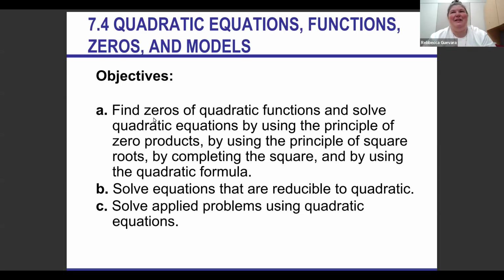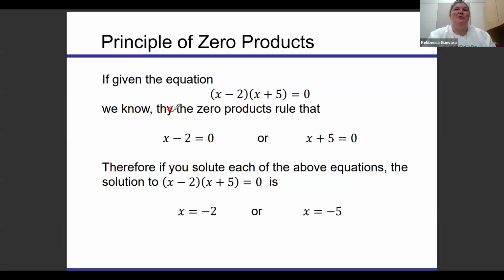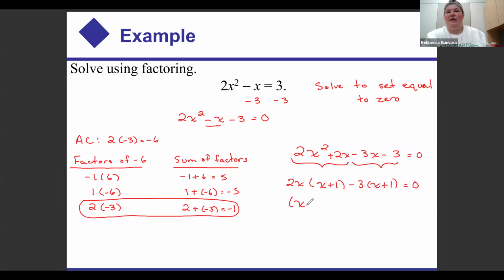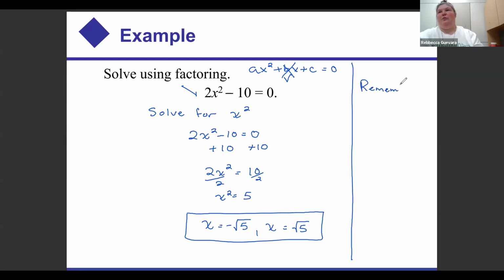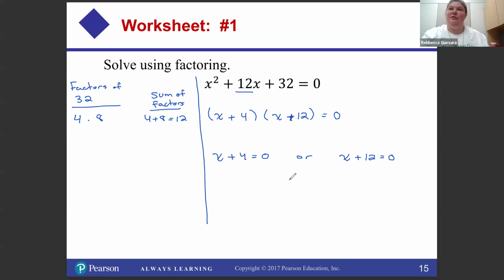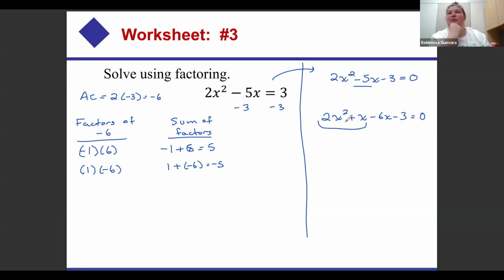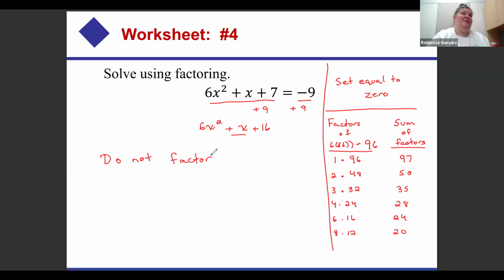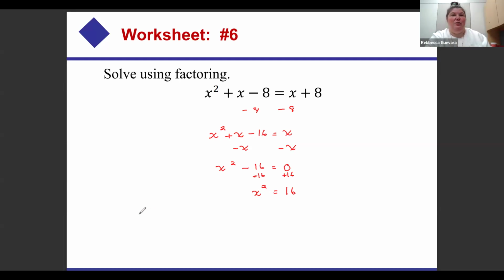College Algebra Section 7.4 (Solving Quadratics with Factoring)